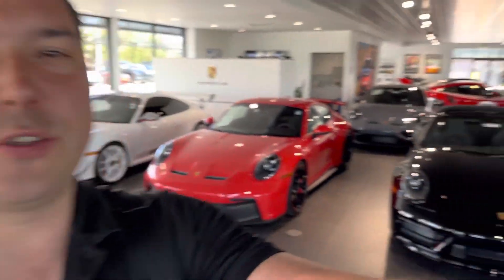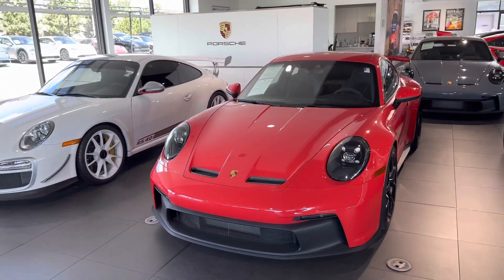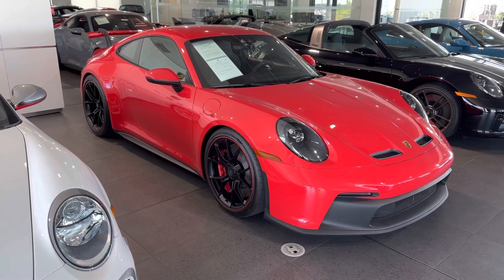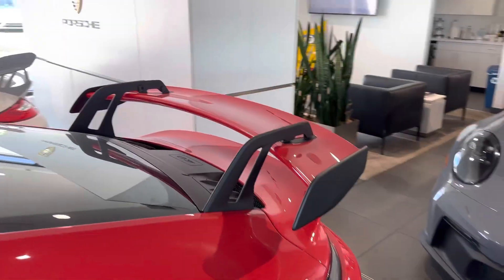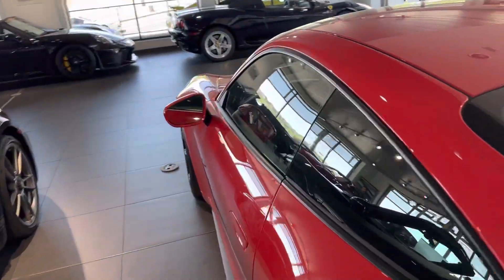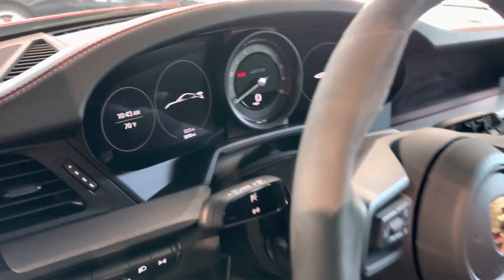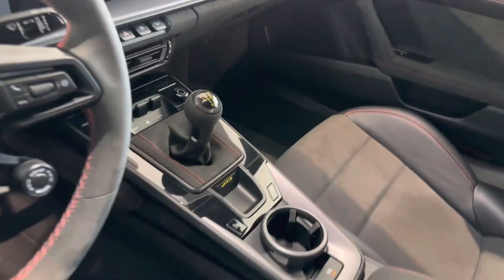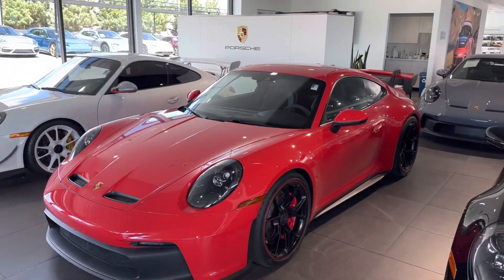2023 Porsche 911 GT3 - Guards Red - Porsche Colorado Springs